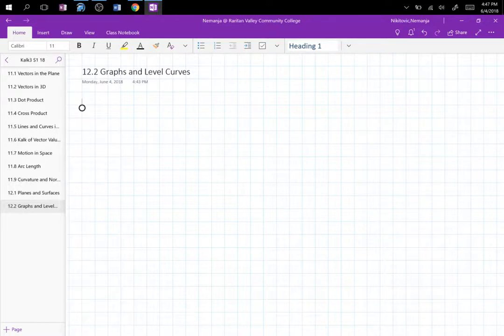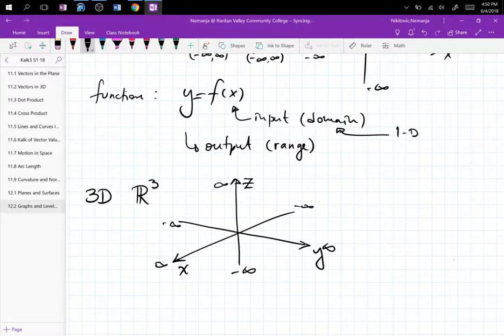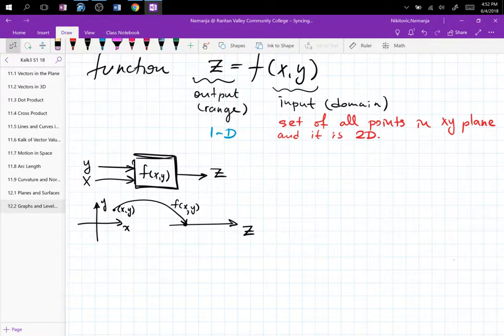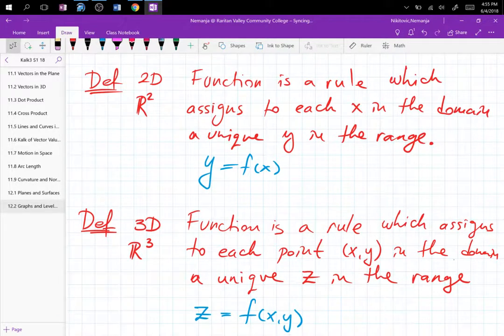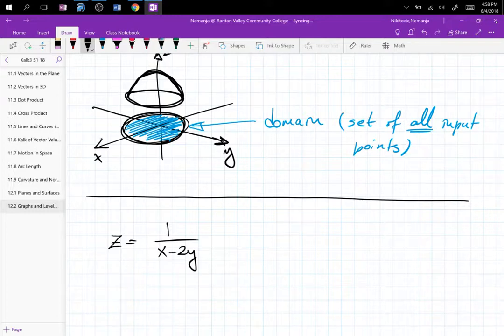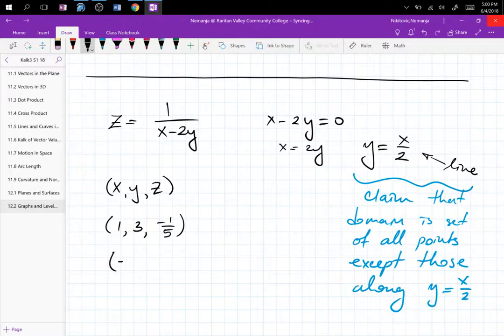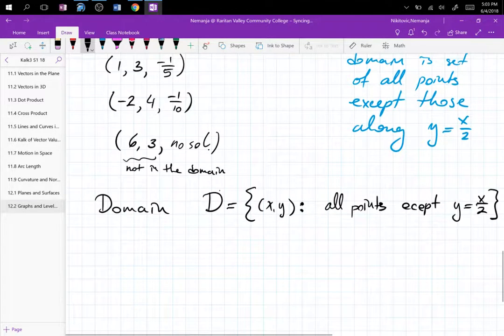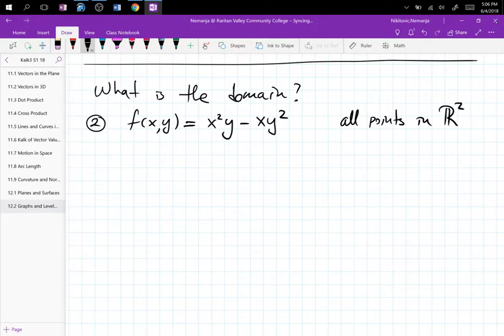Nik's Live Calculus Stream (Calculus3 12.2 Graphs and Level Curves)